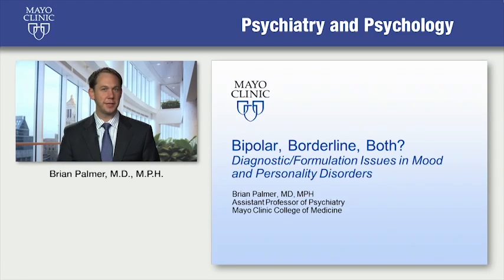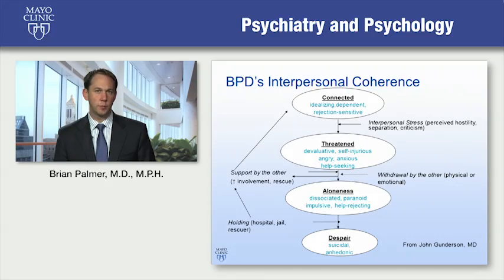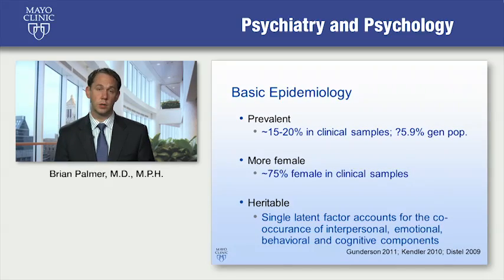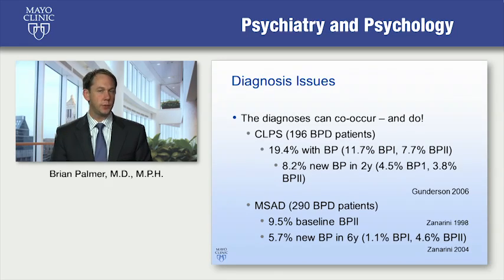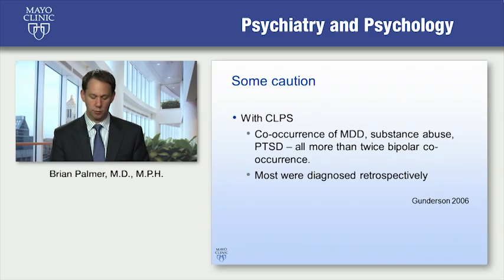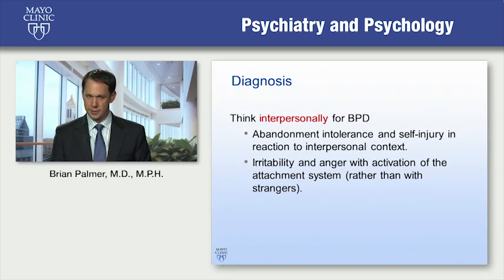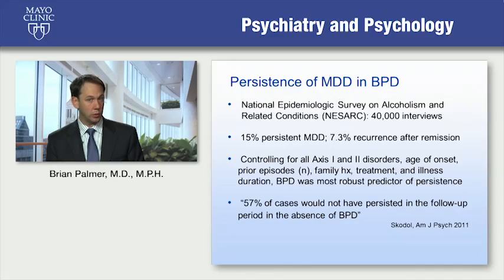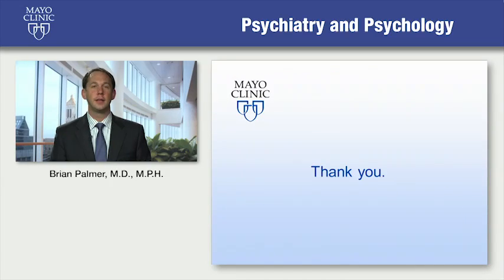Bipolar, Borderline or Both? Diagnostic/Formulation Issues in Mood and Personality Disorders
Bipolar disorder and borderline personality disorder are complex disorders that are often interrelated and difficult to differentiate. Mayo Clinic psychiatrist Brian Palmer, M.D., discusses the two disorders, the interface between them and ways to distinguish them diagnostically.